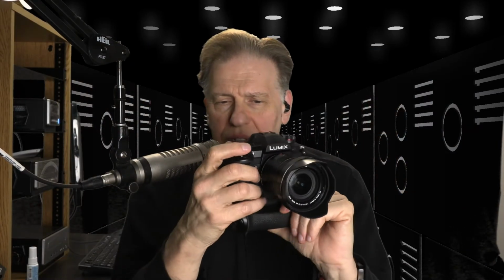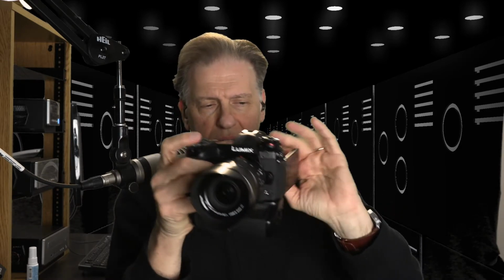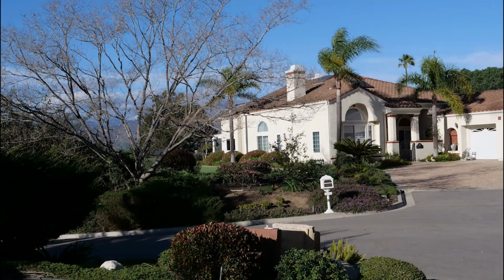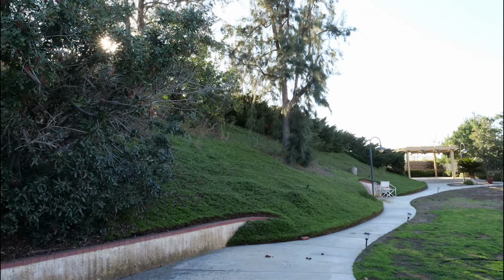Tech Down Over 165: Panasonic G9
On today's show, Rick talks about his new Panasonic G9.

As the camera only came in yesterday, we've only had a little time to test it. So far, however, it's performed very well.

If you're interested in buying a G9 and want to help out the show, here's a link to it on Amazon:

Sign up for our newsletter to receive a monthly digest of the best RelateCasts content right in your inbox